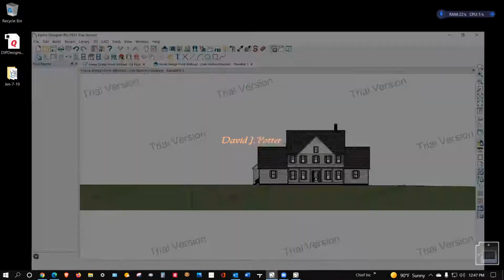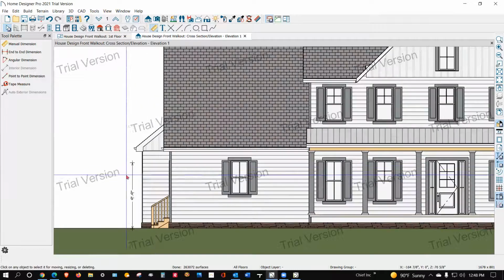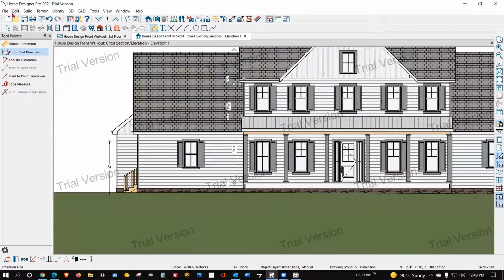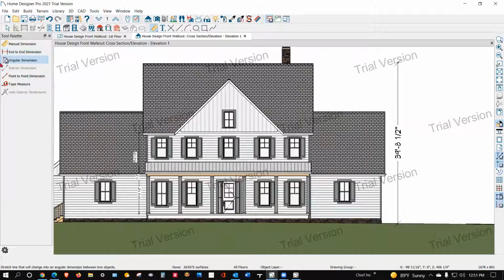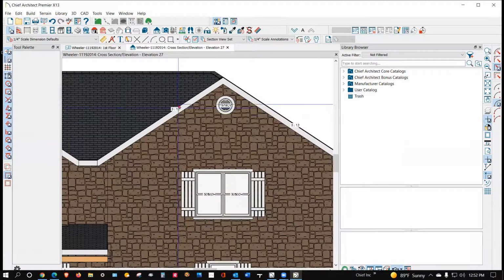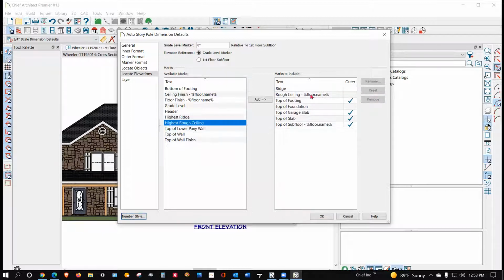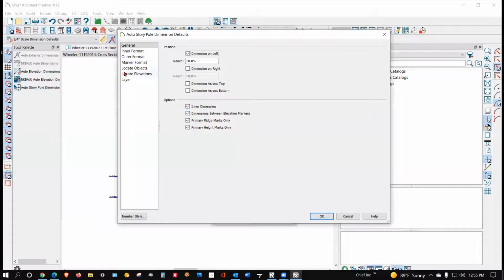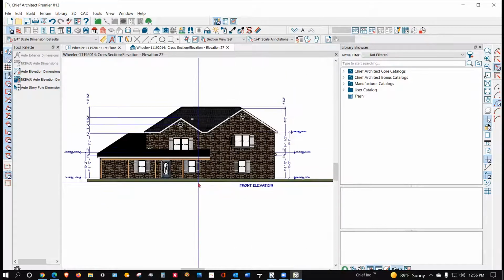Dimension tools in elevation views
In HD Pro 2021 and Chief Premier X13